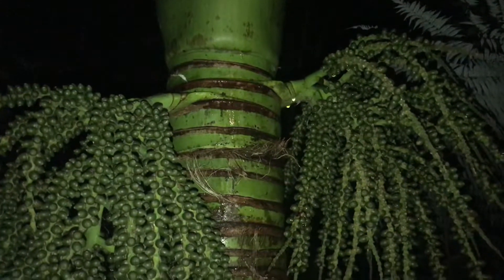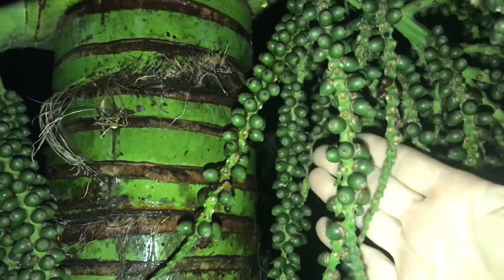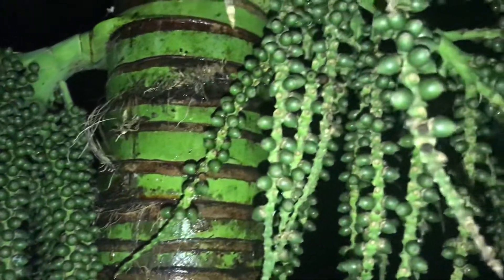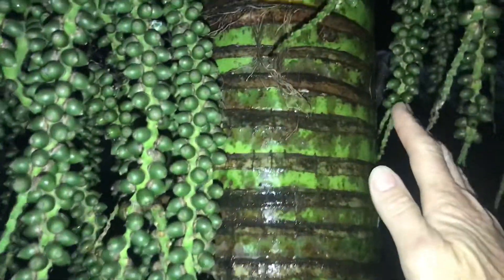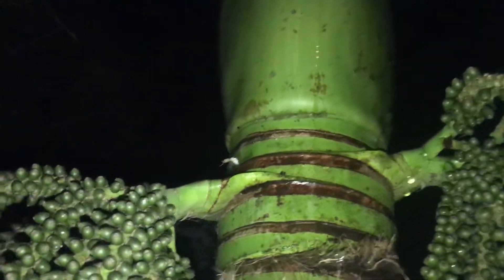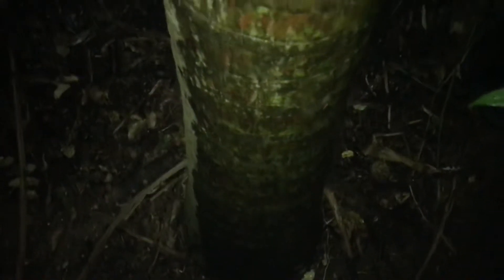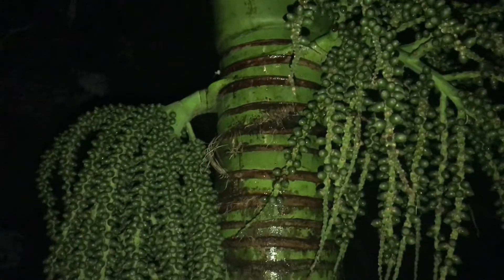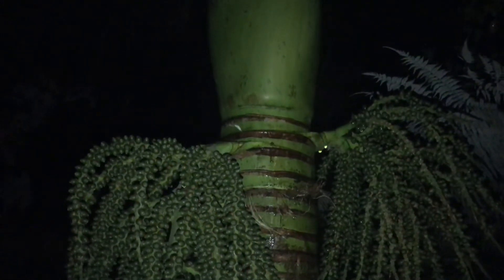Nikau - New Zealand’s only Native Palm (Rhopalostylis sapida)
In this video, I talk about New Zealand's only Native Palm, the beautiful Nikau.
The Nikau Palm (Rhopalostylis sapida) is Endemic to New Zealand, meaning that it is not native to any other country.  Parts of the Nikau can be eaten and the nectar-filled lilac flowers are loved by honey bees. Kereru, the native Wood Pigeon, feast on the ripe summer fruit. Nikau Palms make excellent landscaping features and I discuss some of the considerations when planting a Nikau in your garden.